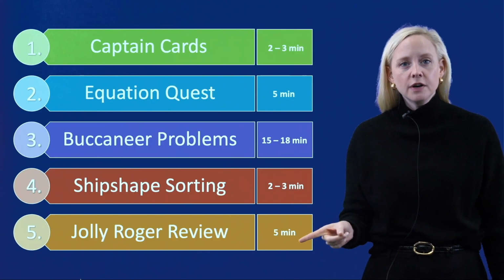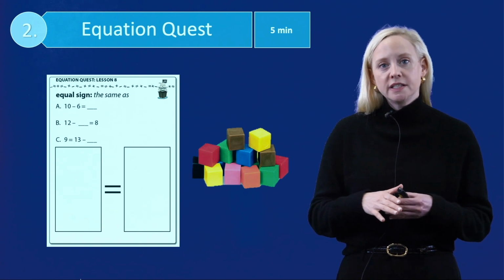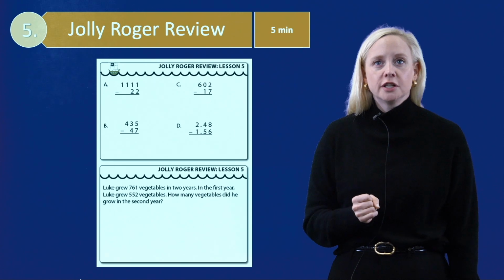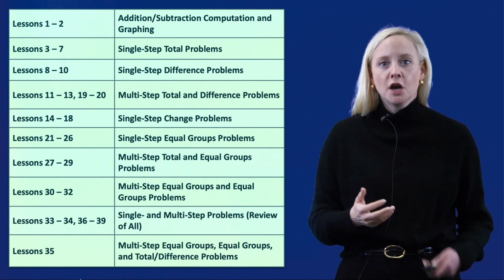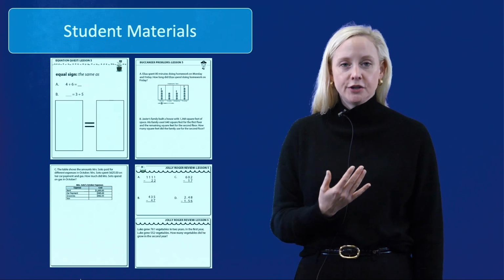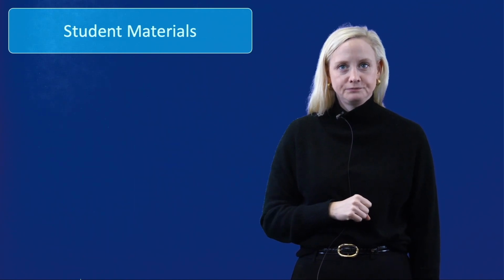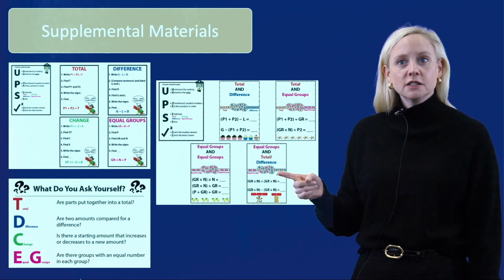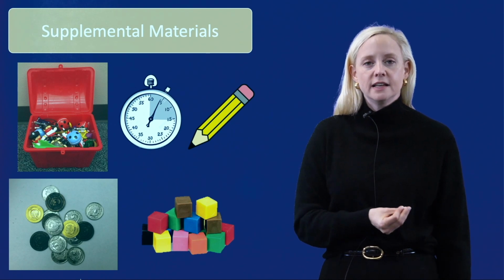Manual Introduction - Word-Problem with Total, Difference, Change, and Equal Groups Schemas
Manual Introduction - Multi-Step Word-Problem Intervention with Total, Difference, Change, and Equal Groups Schemas

In this video, we review the manual, materials, and recommended set up for Pirate Math Equation Quest: Multi-Step Word-Problem Intervention With Total, Difference, Change, and Equal Groups Schemas.